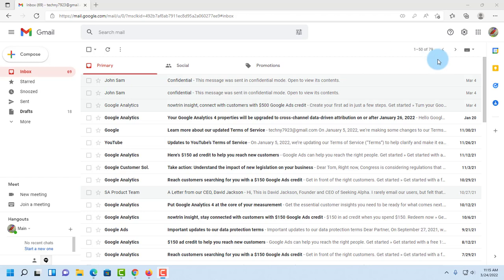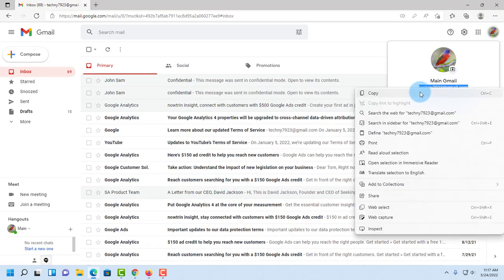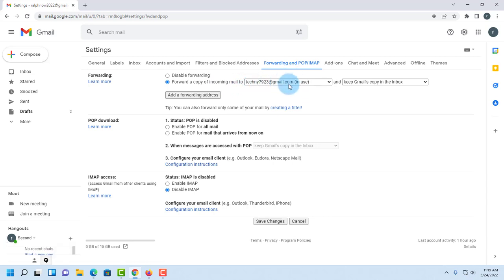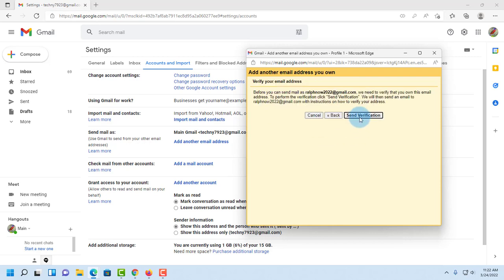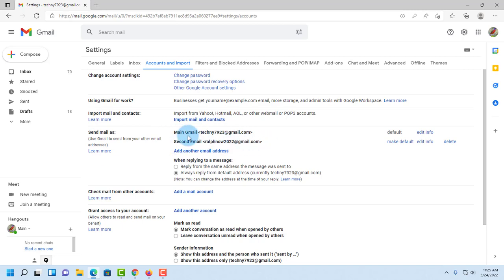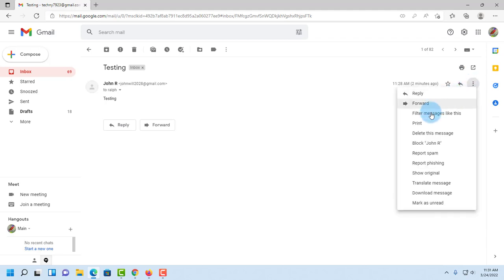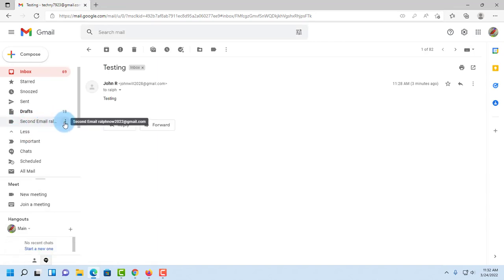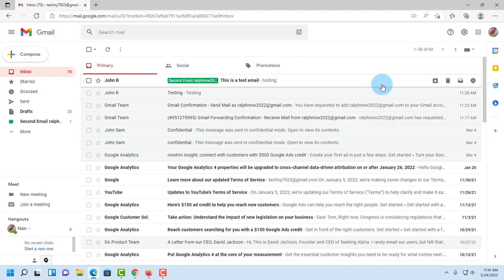How to add a second Gmail account to a main Gmail account.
In this video I show you how to  add a gmail account to another gmail account. I show the step by step instructions. You can combine 2 gmail account into one. You can send and recieve emails of 2 gmail accounts from one gmail.